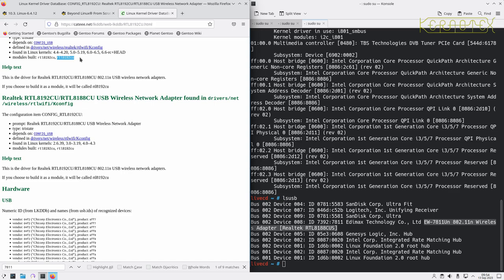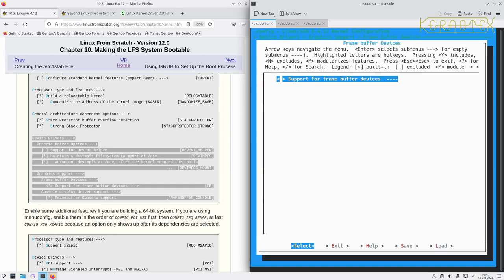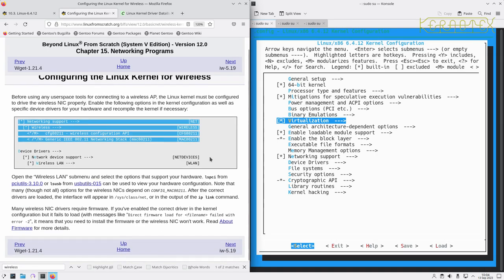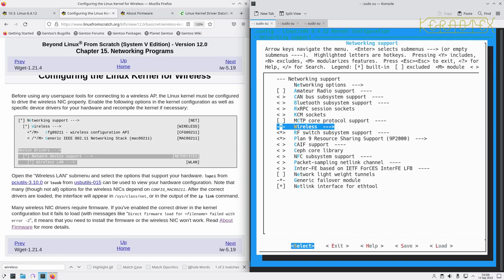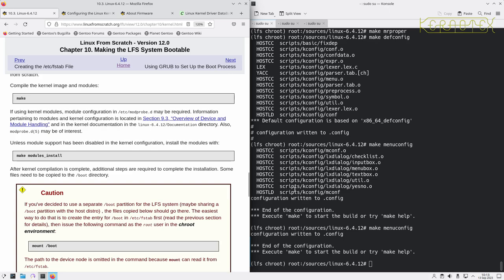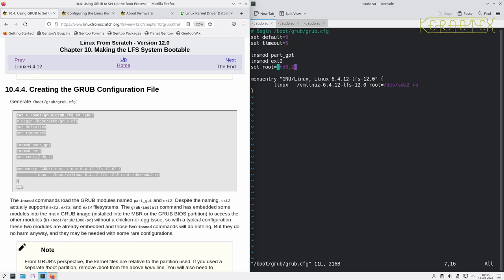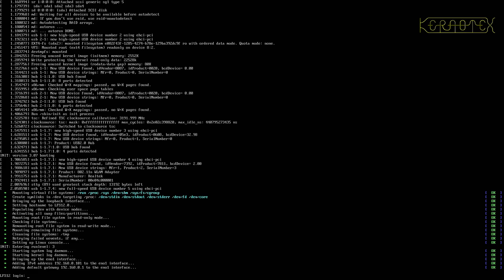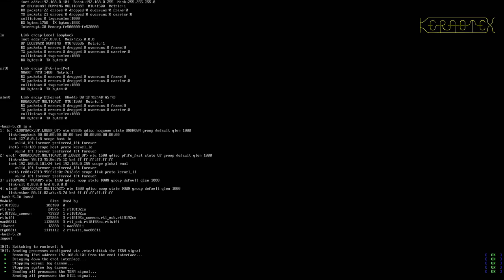2. Software Build and Configuration: The Kernel - Networking on Linux From Scratch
In this video I use the information gathered in the previous video as well as the kernel settings from both the LFS and BLFS books to configure the kernel and build it.

This series came about from a comment by @paullee107 about getting networks working on new Linux From Scratch builds.

Given the correct drivers and configuration from the LFS book, Ethernet is straightforward to get working. WiFi is a different animal and needs a little more care and attention. WiFi is inherently less reliable than Ethernet (signal strength and latency for example) and the issues of connecting to the correct station and using the right password if (WPA is used) also become important to get a reliable and secure connection. Most of the content in these videos therefore is about getting Wifi working using the LFS and BLFS books. Despite the emphasis on WiFi, I do show how to establish the hardware for both Wired and Wireless networking.